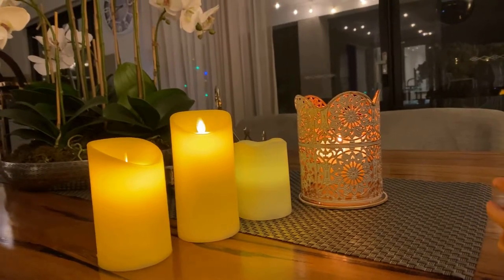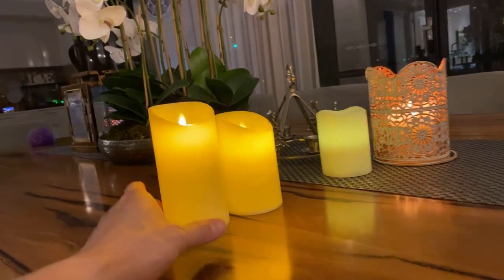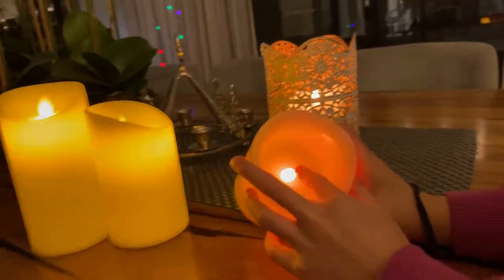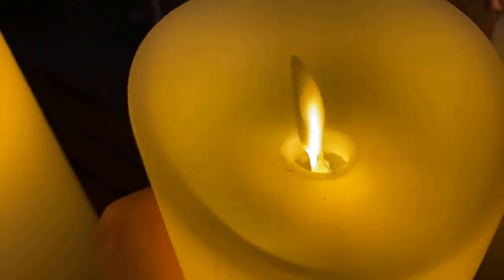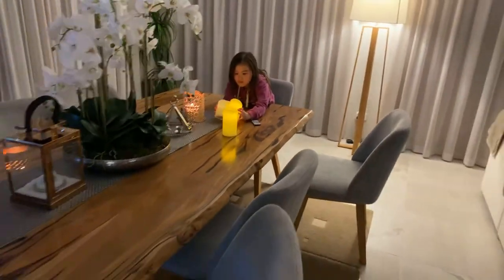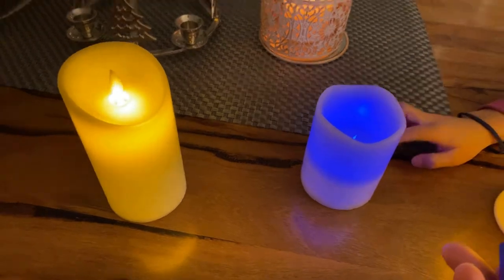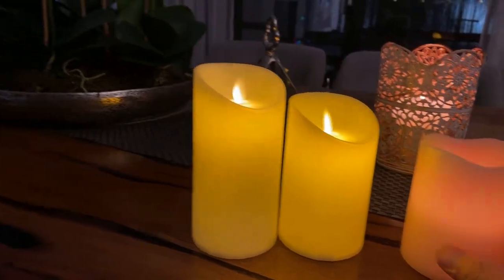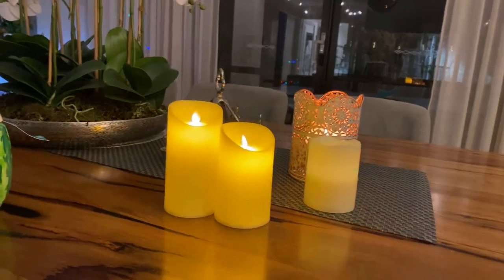Flameless ‘moving wick’ led candles from eBay review vs bunnings lyrtworx vs real candle